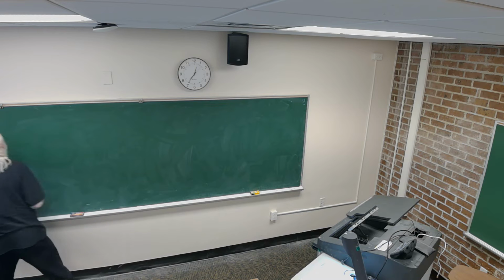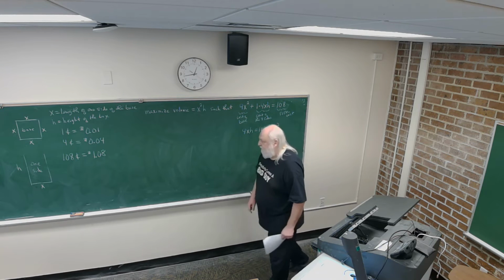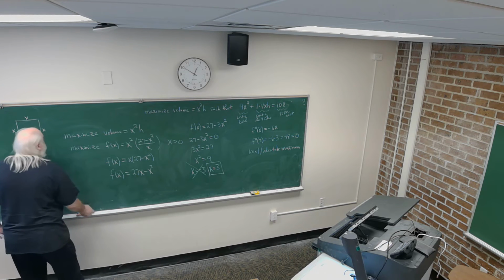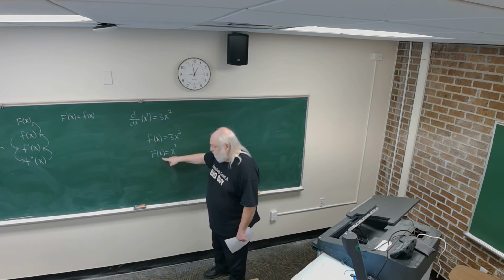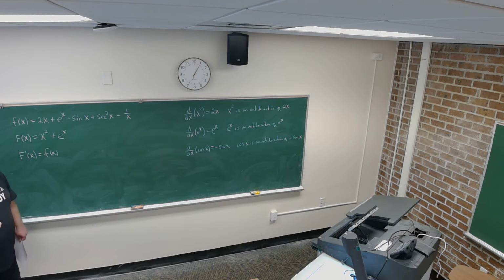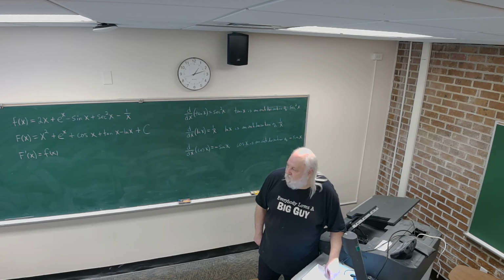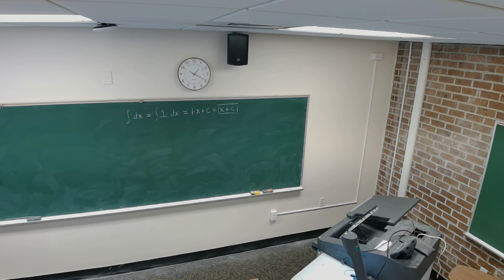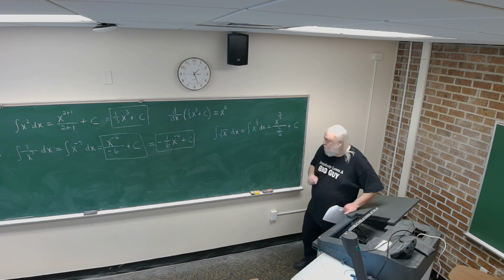Math 120 4-7-22 lecture